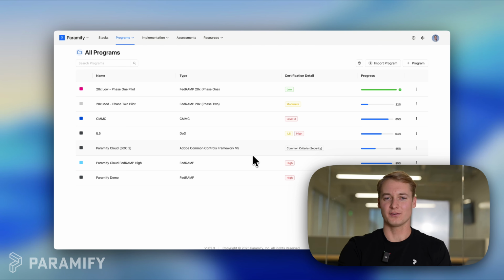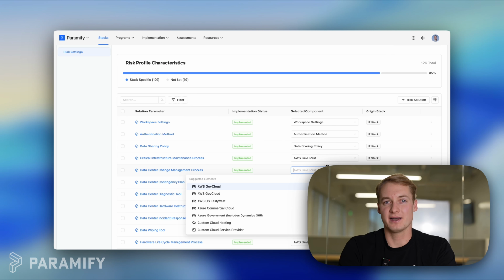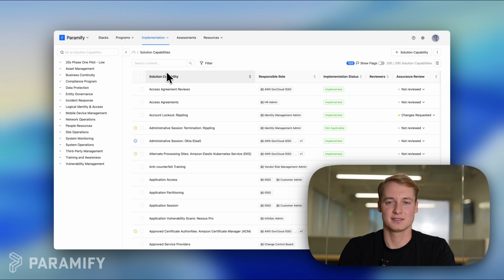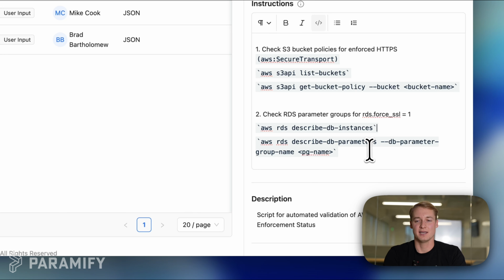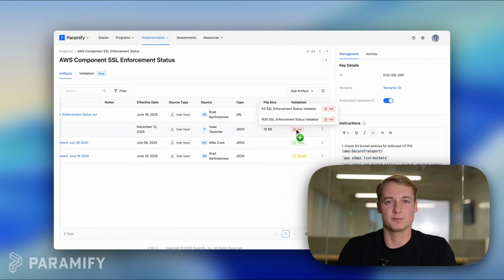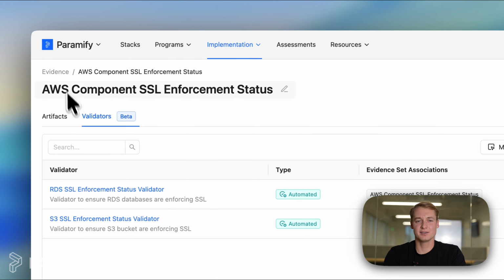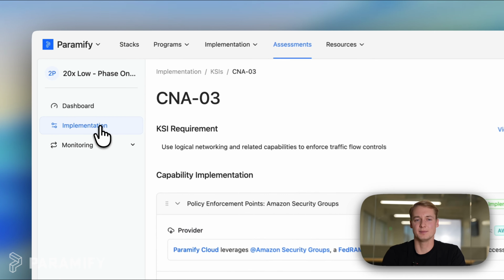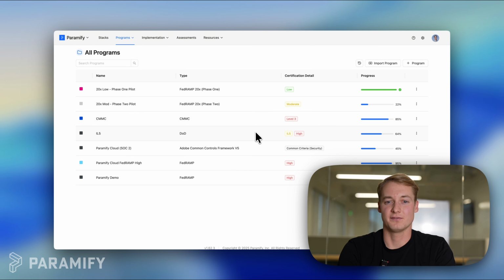Paramify FedRAMP 20x Demo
Isaac, a Security Engineer at Paramify, walks through how we’re approaching FedRAMP® 20x Phase 2 from end to end.

In this walkthrough, you’ll see how Paramify:

- Brings FedRAMP® 20x KSIs into your program from day one

- Maps your existing tools, technology, and processes into “stacks” to surface gaps

- Turns recurring security processes into evidence sets

- Runs transparent validators that score evidence as pass, partial, or fail (and shows exactly why)

- Invites auditors into a pre-approved workspace to review requirements, evidence, and comments

- Exports a machine-readable file for ongoing Trust Center updates

- And the work is reusable across frameworks like CMMC, SOC 2, and more.

- Want to see how this would look for your environment? Reach out and we’ll walk you through it.

0:00 Meet Isaac + what this demo covers
0:14 FedRAMP® 20x KSIs in Paramify
0:32 Map your tools into stacks
0:56 Risk questions and gap visibility
1:45 Risk solutions by category
2:05 Evidence sets for continuous proof
2:34 Open-source evidence scripts (GitHub)
3:16 Import evidence + run validators
3:43 Validator transparency (why it fails)
4:46 Link evidence to KSIs + capabilities
5:10 Invite auditors into assessments
5:35 Export machine-readable file + Trust Center
6:16 More frameworks supported (CMMC, FedRAMP Rev 5, SOC 2)
6:45 Schedule a deeper dive